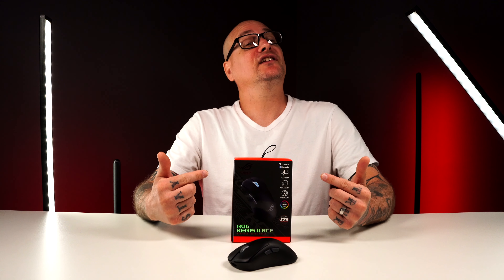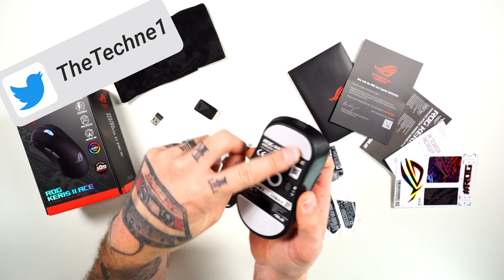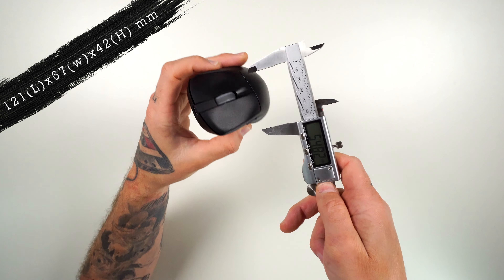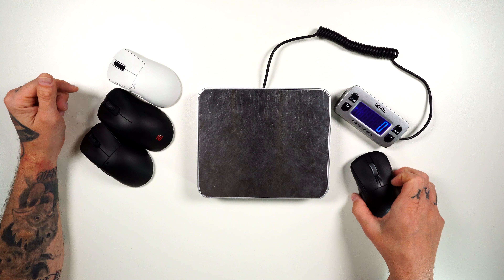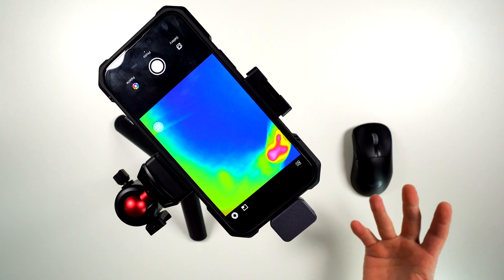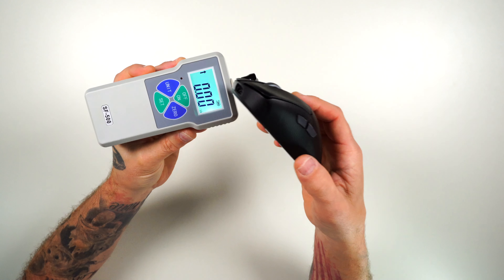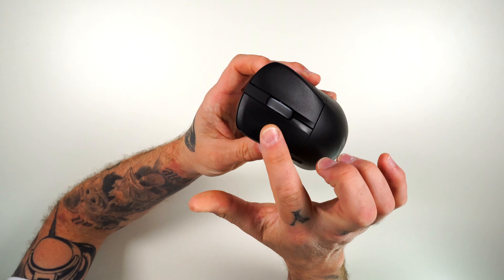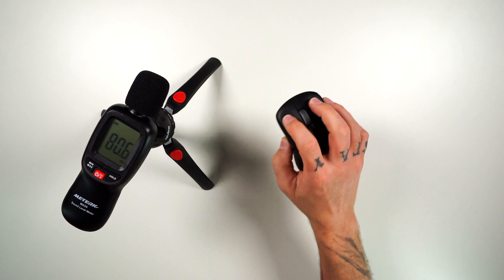The Ultimate Asus Rog Keris II Ace Review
A very detailed review of the new Asus Rog Keris II Ace wireless gaming mouse. This might be the best ergo gaming mouse of 2024!
I will be doing a detailed look over of this mouse from shape, weight, build, performance, and of course value. This is a mouse you need to check out!

TIMESTAMPS
The Specs - 00:00
Unboxing - 00:26
The Measurements - 01:10
The Weight - 03:07
The Grip - 04:04
The Build - 05:12
The Buttons - 07:09
The Performance - 09:13
The Software - 10:53
The Conclusion - 13:43